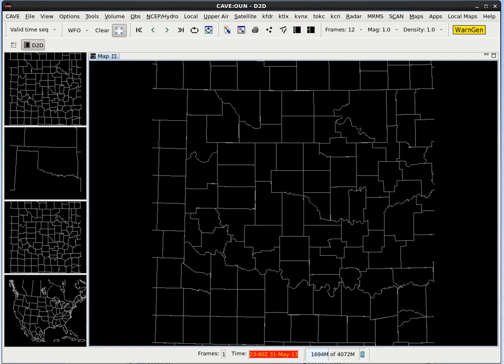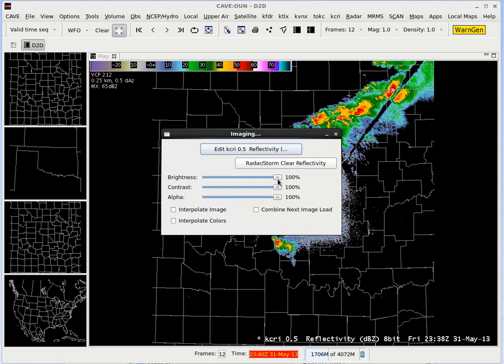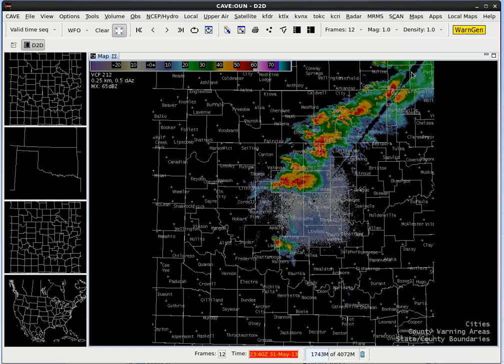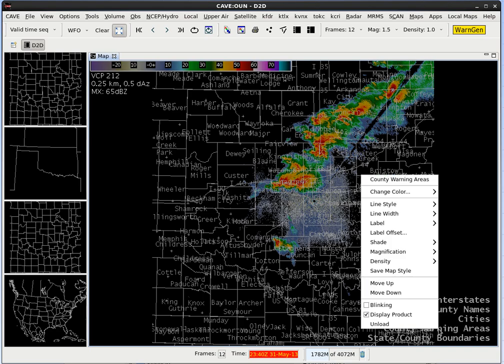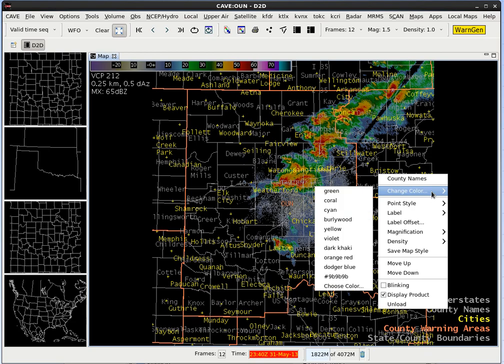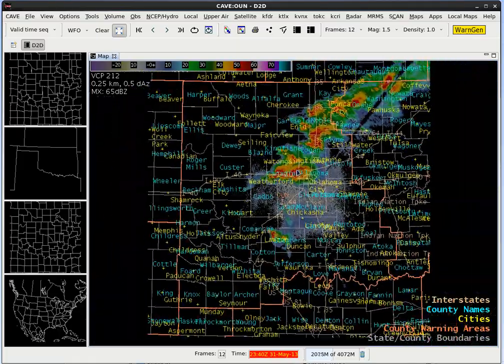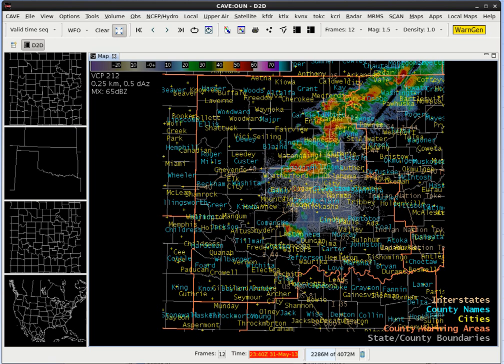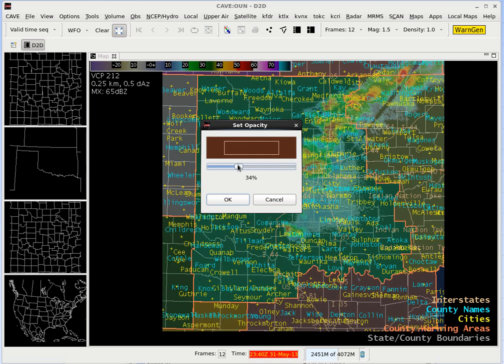AFUN 1.2 - Colors, Lines, and Legends